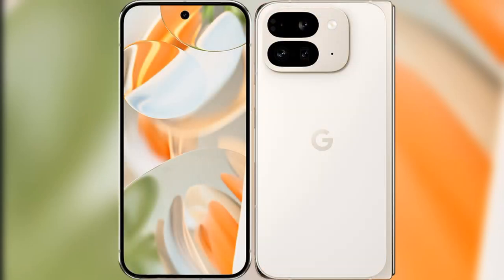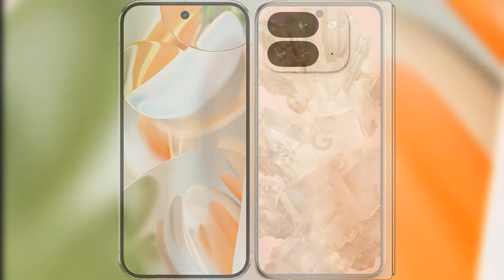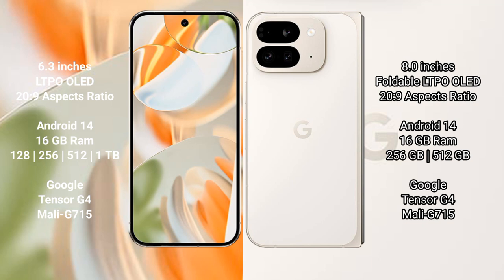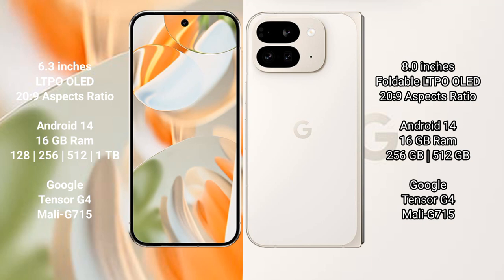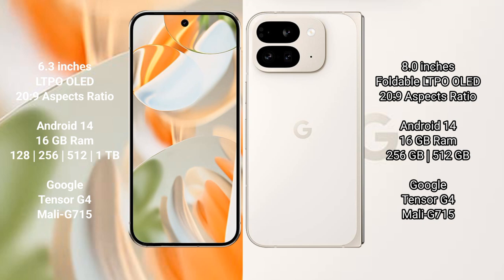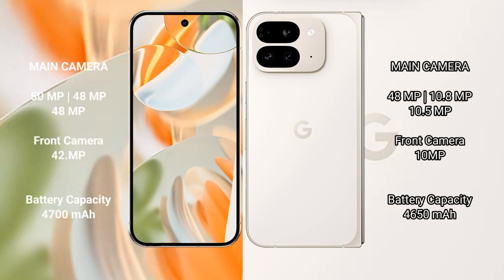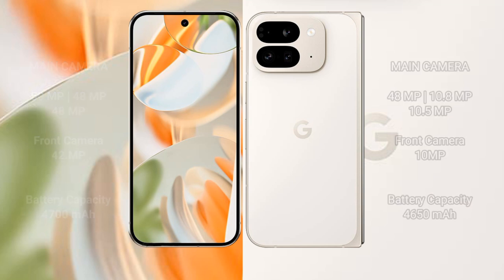Google Pixel 9 Pro vs Google Pixel 9 Pro Fold Review